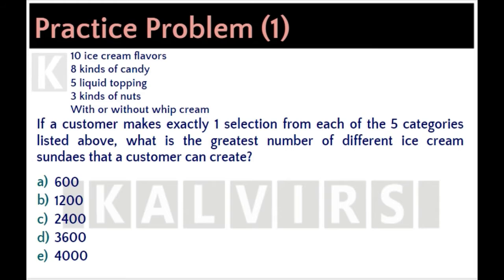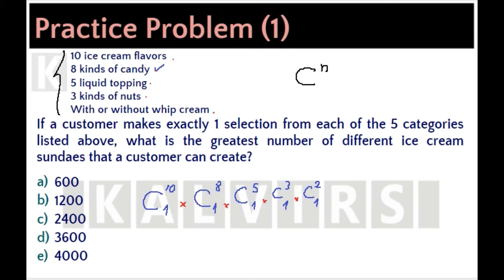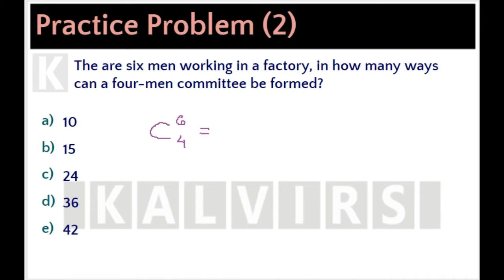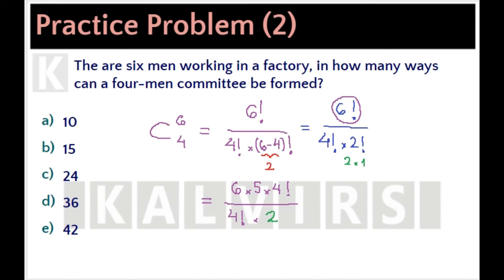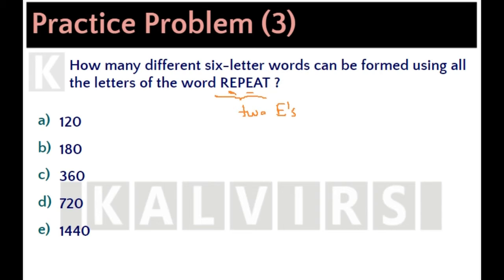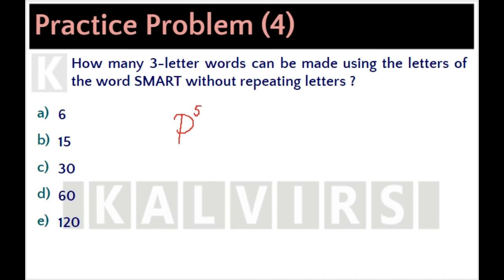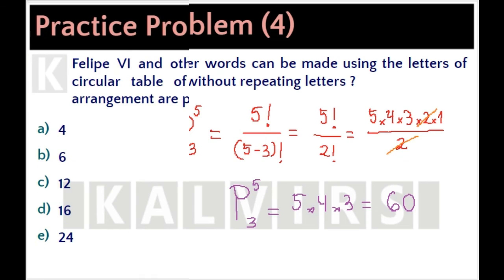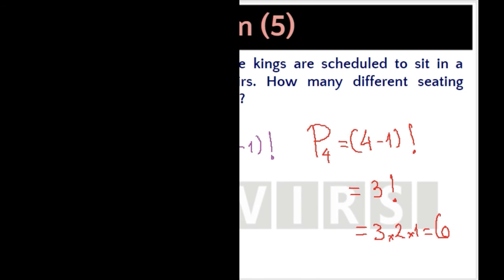LESSON 13. COUNTING METHODS. PRACTICE PROBLEM I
GMAT Preparation